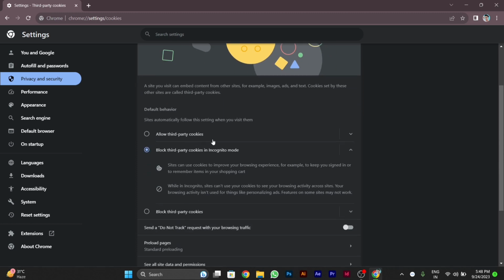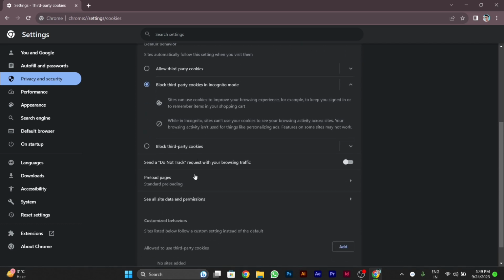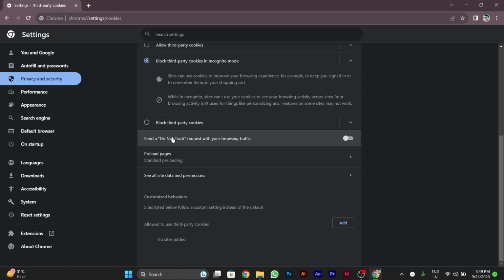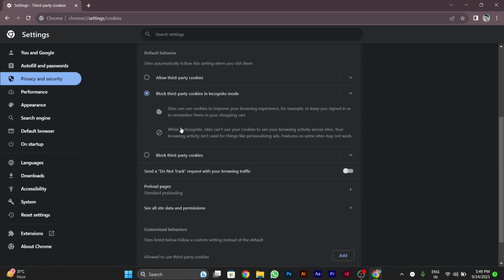How to Enable Cookies On Google Chrome 2023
In this tutorial, we'll show you how to enable cookies in Google Chrome for the year 2023. Cookies are essential for a smooth browsing experience, so follow along to ensure your browser is set up correctly.